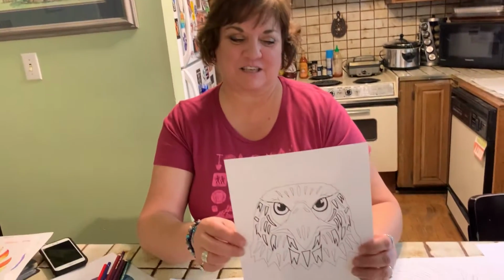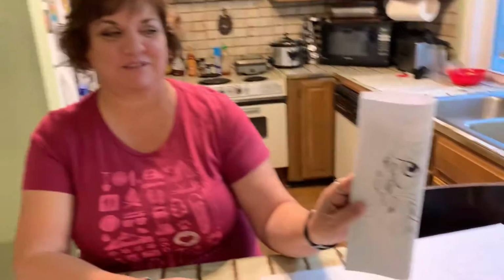Ms.Stauffer: Analogous Animals